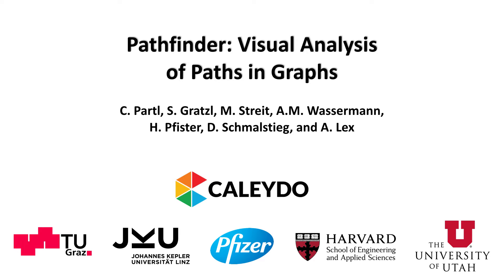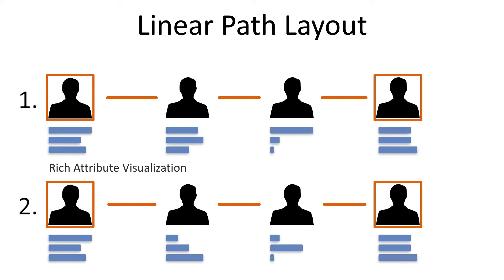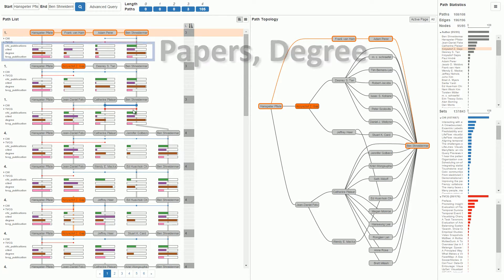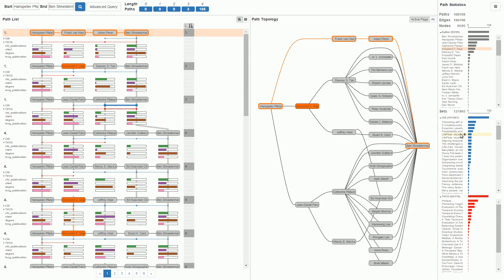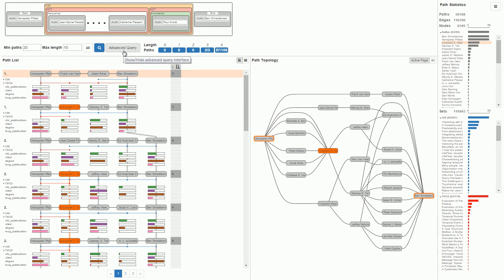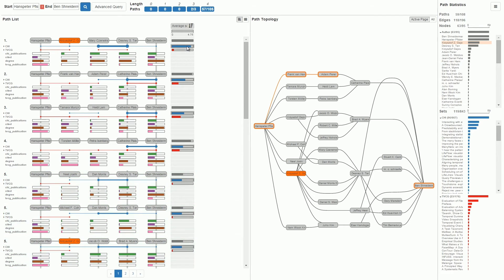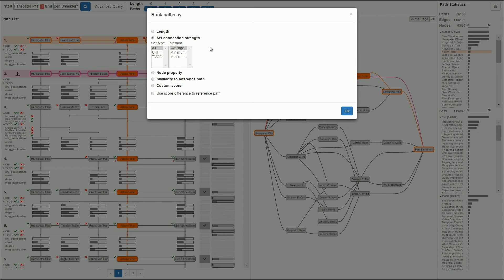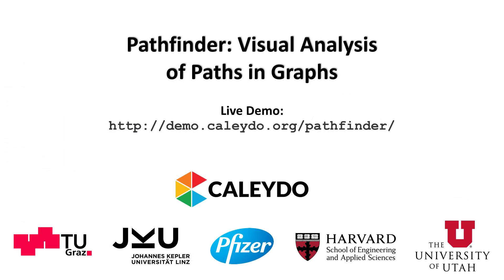Pathfinder: Visual Analysis of Paths in Graphs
Pathfinder is an interactive, query based graph visualization technique that focuses on paths: you can easily find and evaluate paths connecting two nodes in a large network.

The associated paper is published at EuroVis 2016 (Computer Graphics Forum).